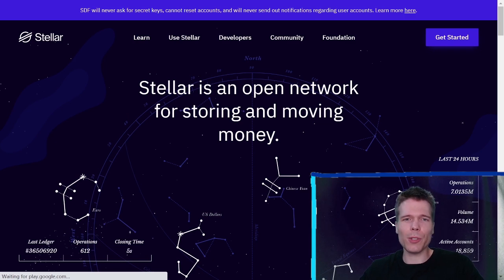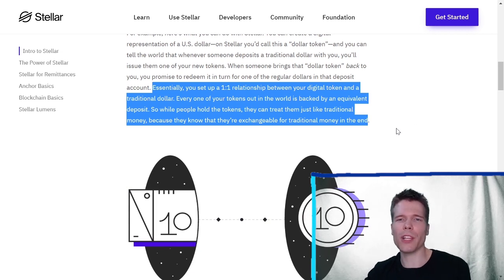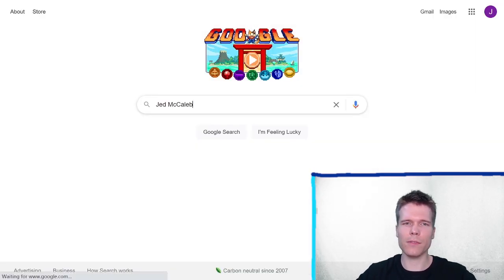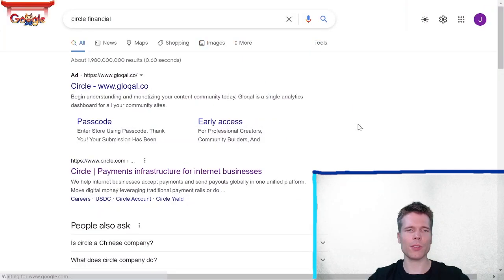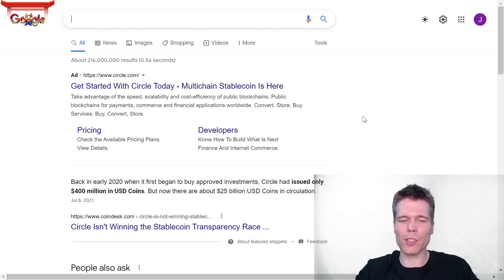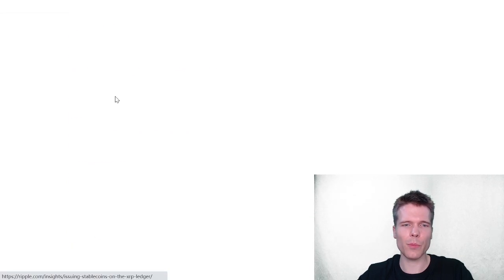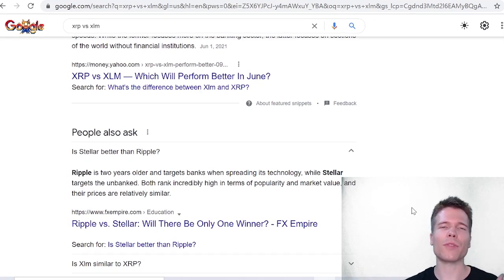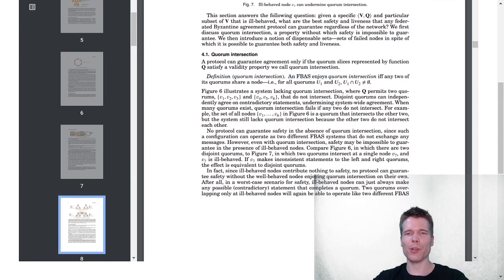Beginner's Guide to Analyzing Crypto Projects - with Stellar Lumens as an Example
Fundamental analysis is often used in the traditional stock market to identify the underlying value of the company being traded. People who are familiar with this technique may not realize how it can be applied to a crypto or blockchain project, but you don’t even have to be familiar with the concept for it to be useful to you. You may often hear people talking about their favorite projects and then telling you to do your own research, but you don’t know where to begin. So today I’ll use Stellar Lumens as an example and take you through some of the most basic steps of fundamental analysis

In this video, we show you how to answer the questions:
What is it?/ What's the point?
Who is behind it?
Who is supporting, using, or partnered with it?
Who are the competitors and what makes this project a contender?

And lastly, we check the whitepaper.

Trade Crypto on Phemex ← Register now for a 7-day free Premium Membership Trial and other trading bonuses.

Timestamps:
00:00:00 What's the point of Fundamental Analysis？
00:01:58 The Questions we'll learn how to answer
00:04:28 Answering "what is it?"
00:09:33 Answering "who's behind it?"
00:11:05 Answering "who is supporting or working with it?"
00:14:18 Answering "who are the competitors and is this project a contender?"
00:19:54 Looking at the whitepaper
00:22:34 Digesting the main points of what we learned